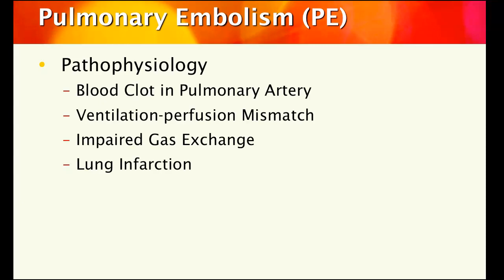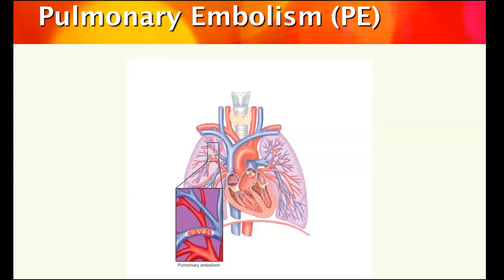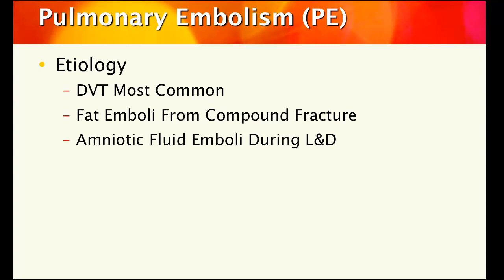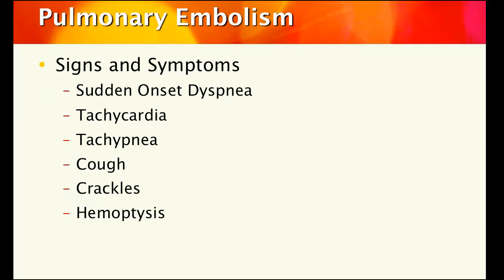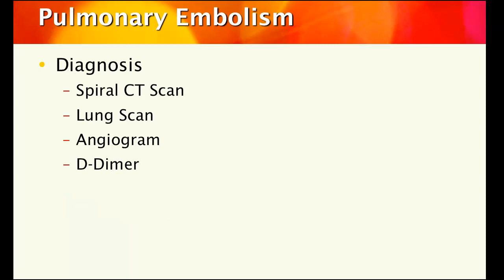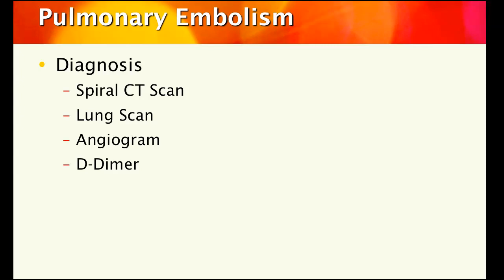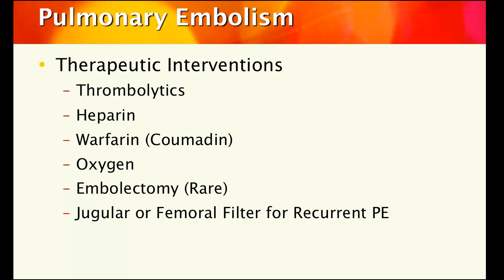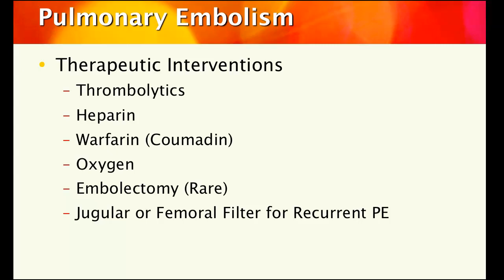PNE 204 PE